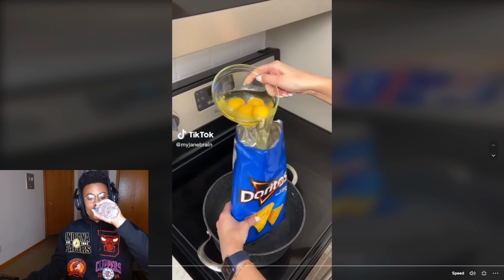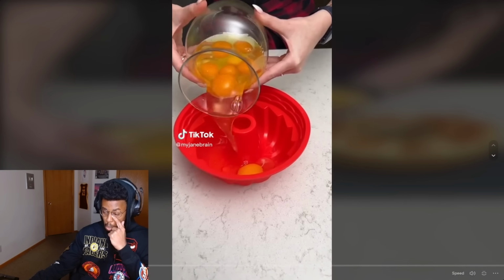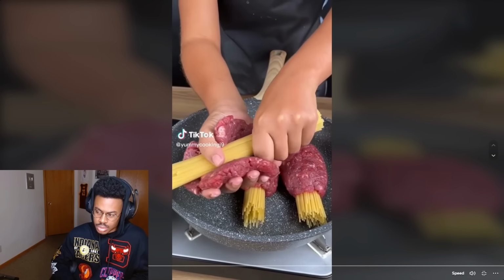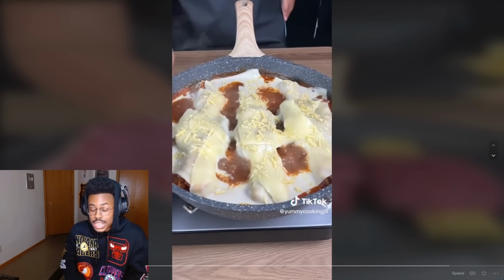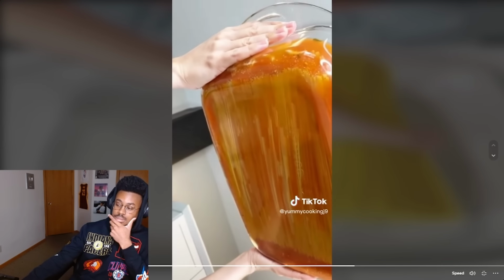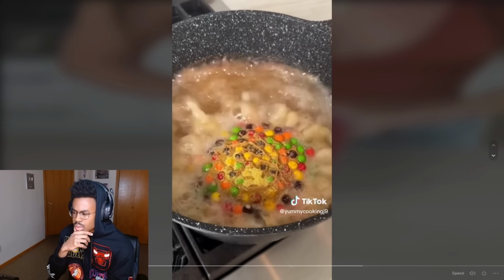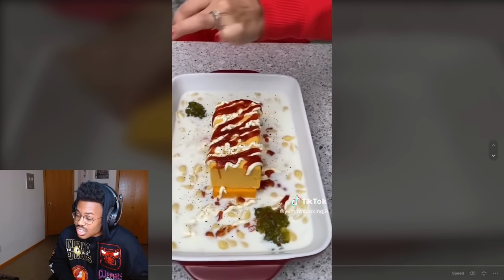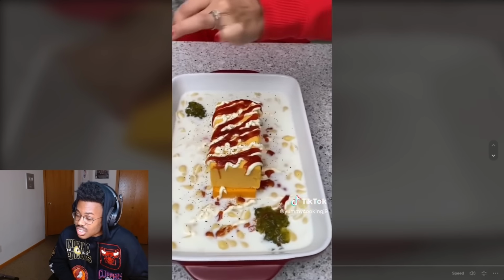These Recipes CANNOT Be Legal...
Welcome back to the channel, I'm ggrimey
In today's video I will be reacting to more tiktok recipes...
Love y'all🖤